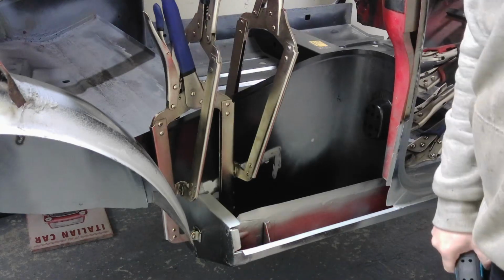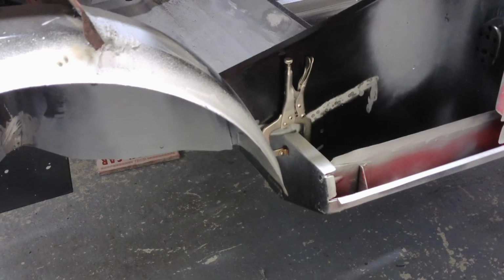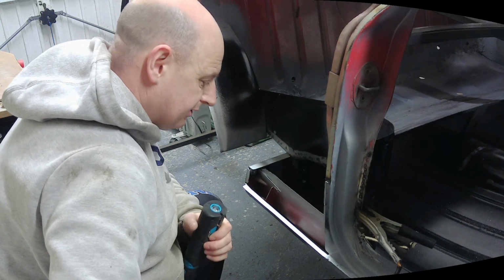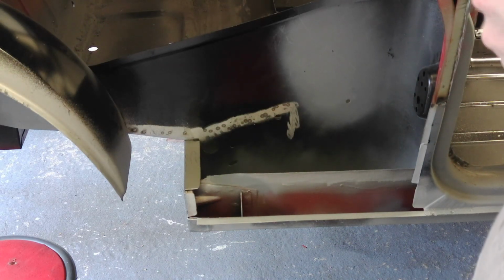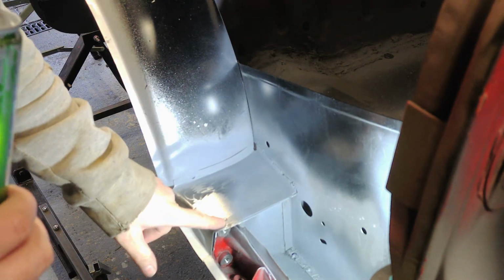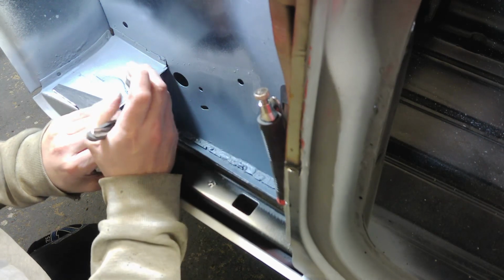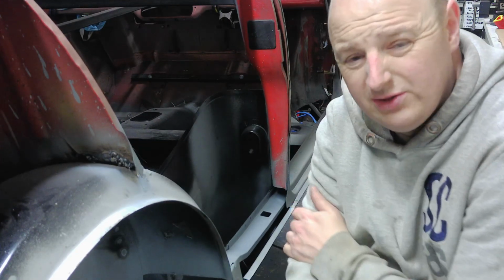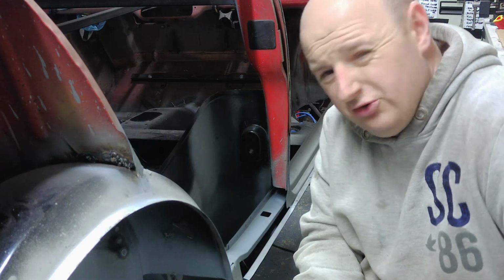Classic Mini Restoration: Eleanor Video 65, Fitting The Companion Bin And Closing Panels Part 2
Part 2 of the companion bin and closing panels being replaced,.